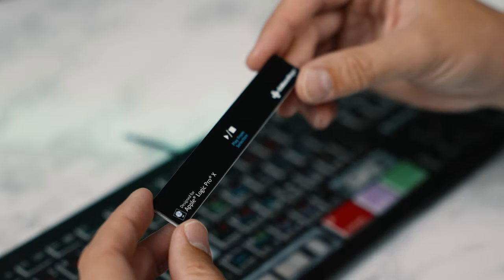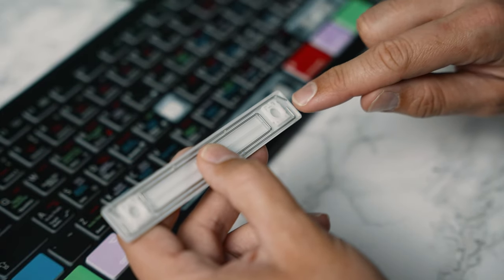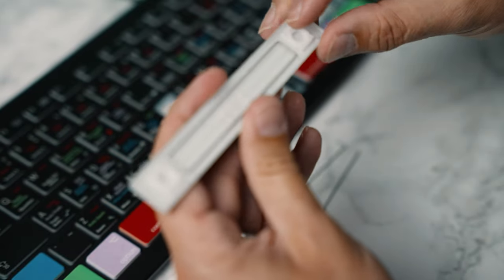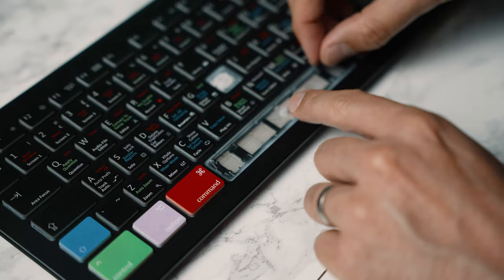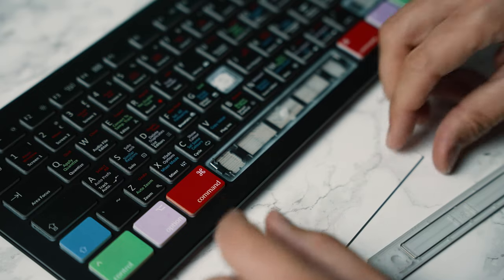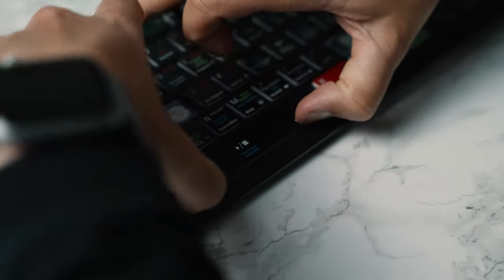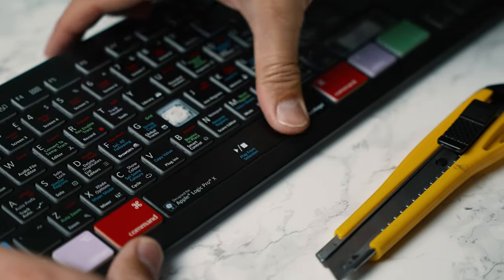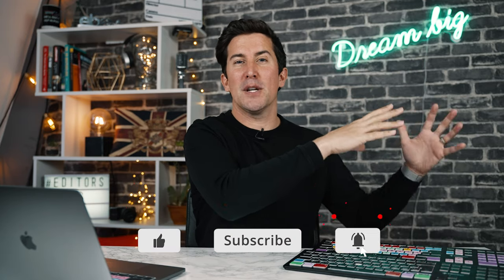How to REPLACE a Space Bar on a Scissor Switch Keyboard (Editors Keys)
In this quick video I show you how to replace a space bar on a Scissor Switch keyboard, in this case our Editors Keys backlit Keyboard